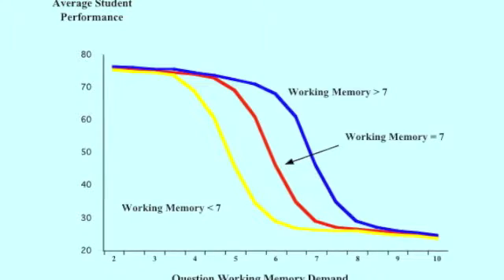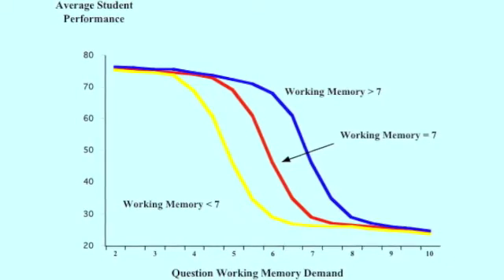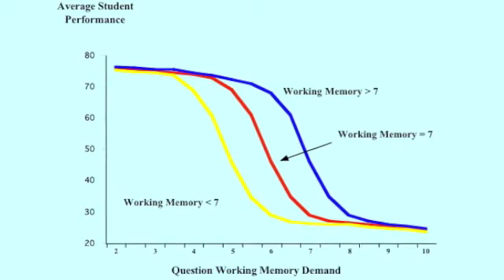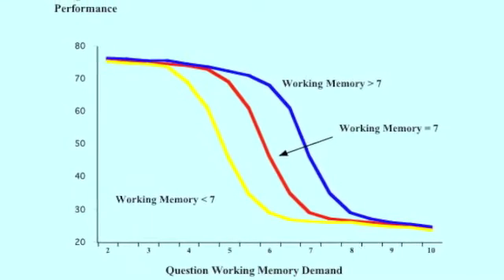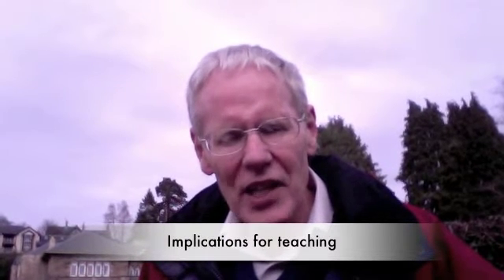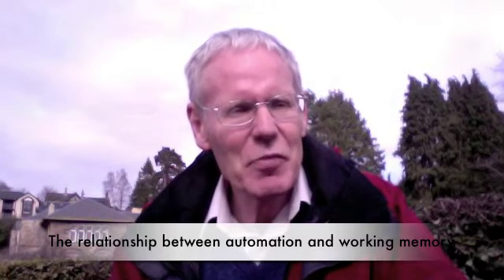working memory pt2